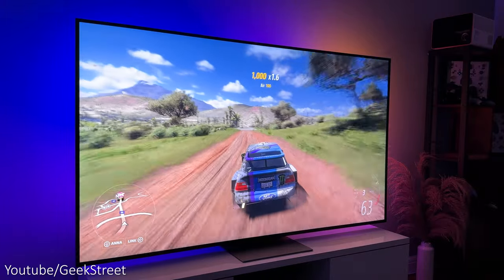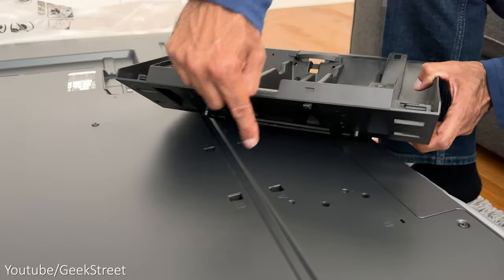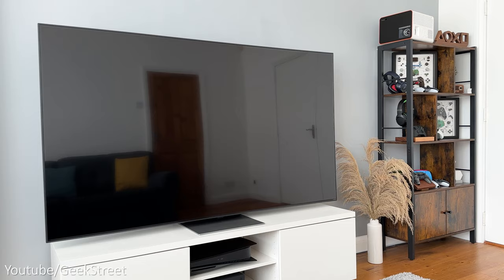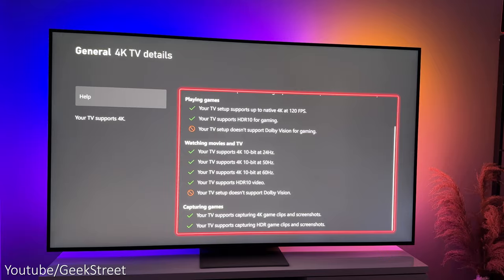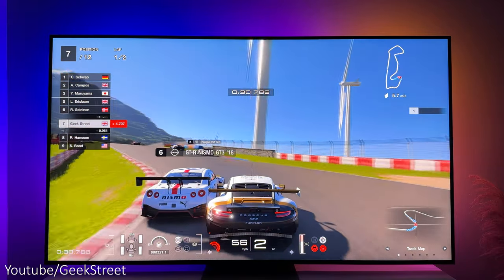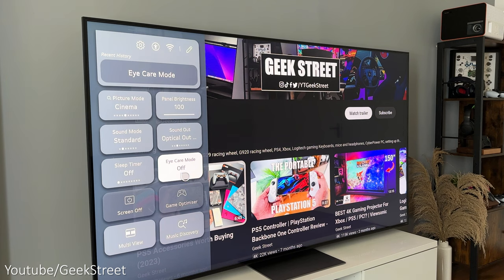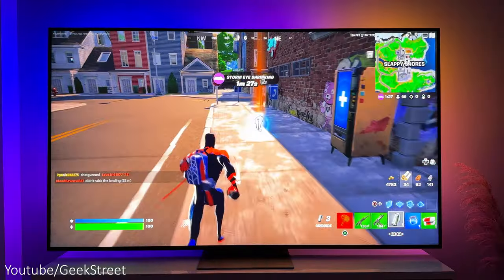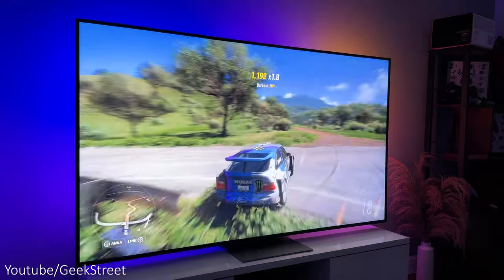NEW 2023 75 inch TV LG 4K QNED81 | Unboxing, Setup + First Impressions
Full unboxing and product review of the TV and its performance when gaming and watching movies.

Content TIMESTAMP
00:00 Intro
01:10 Unboxing
01:42 Stand Installation
02:26 Back Design and Ports
03:06 Front Design and Stand
04:15 Set Up
05:26 Gaming
07:51 Picture Quality
09:07 Settings
09:36 Multiview
09:57 Picture modes
10:27 Speakers
10:47 Magic Remote
11:22 UI
12:01 My thoughts
12:46 Bye